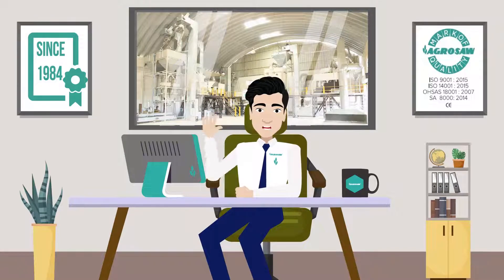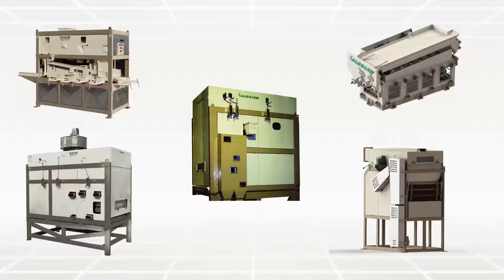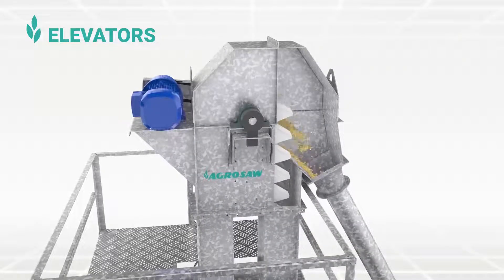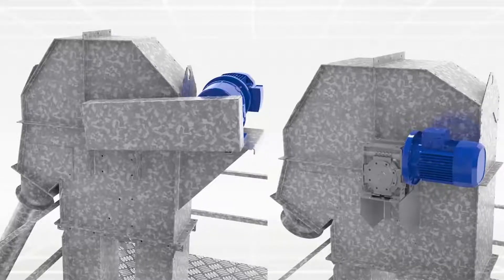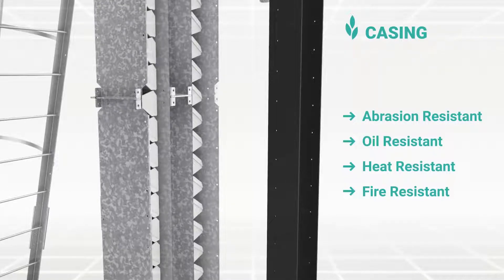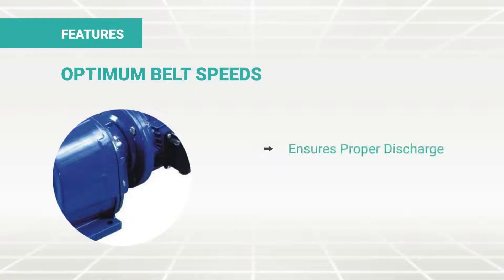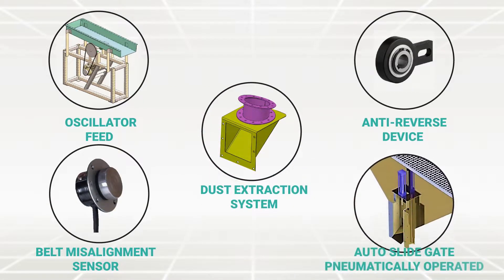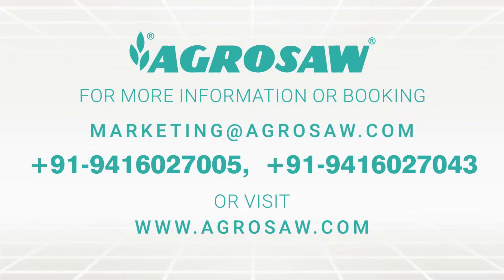Animation:Bucket elevator for vertically transferring agricultural bulk materials efficiently.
The elevator is designed to vertically move the crops such as wheat, maize, paddy ,rice etc. in seed and grain processing plants. The process does not damage material.
A Continuous bucket elevator is an efficient conveying machine, which uses a series of buckets, uniformly fixed to an endless belt for continuously lifting the bulk materials.
Continuous bucket elevators operate at a low speed with closely spaced buckets compared to centrifugal bucket elevators. This action permits material flow over the backside of the preceding bucket. Additionally, extended sides on the buckets gently guide material into the discharge spout. These modifications create an ideal environment for fragile, abrasive, and sluggish materials. Benefits include limited material aeration, minimized breakage of friable material, and minimized product damage of fragile material.
Should you need any further enquiry about our products, Please contact Agrosaw.